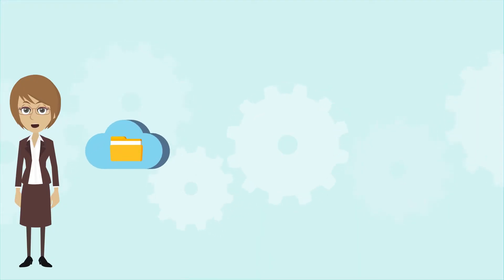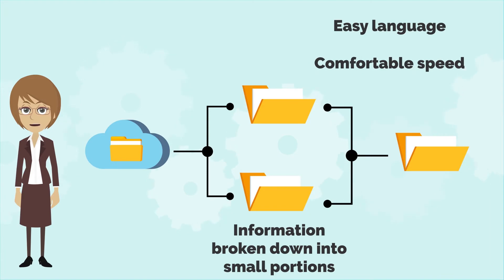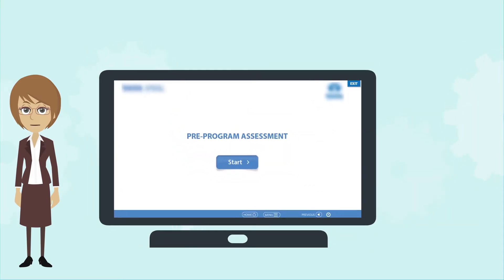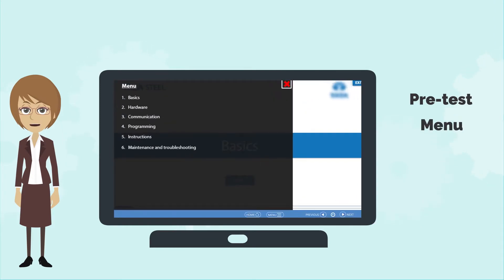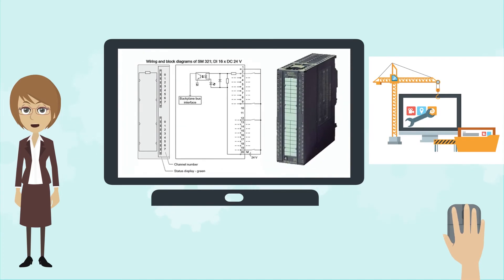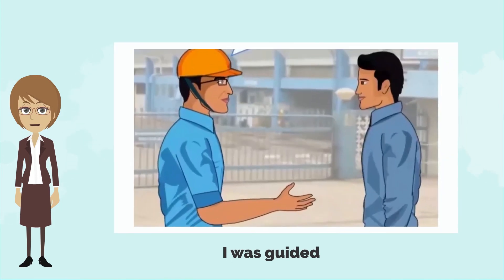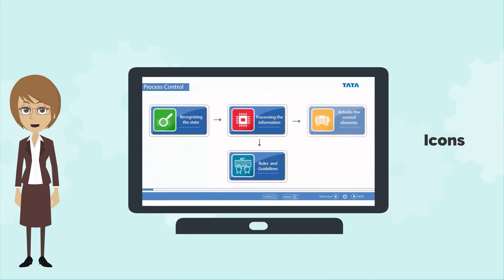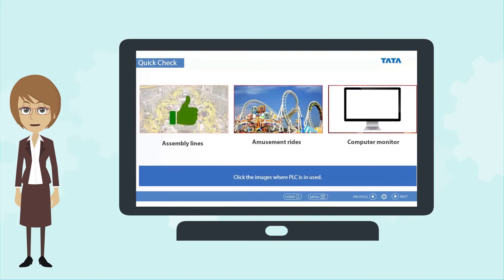PLC Basics| Elearning Course from Tata Steel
This course conveys all the necessary information about Programmable Logic Controller.  Right from basics this course gives a detailed explanation on various components and programming related to the subject. This course also gives the details of all the instructions involved along with maintenance and troubleshooting of plc.